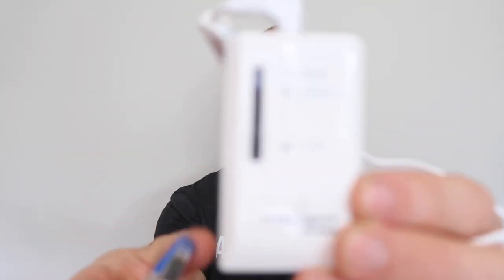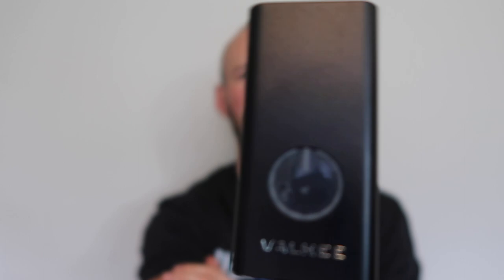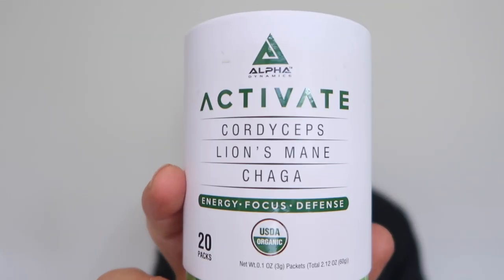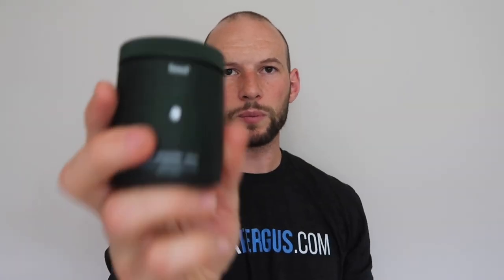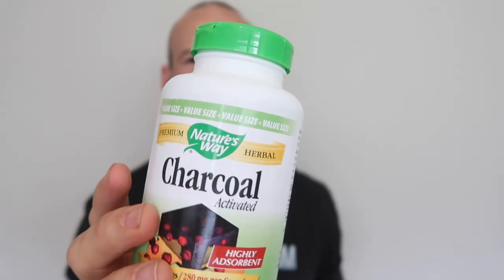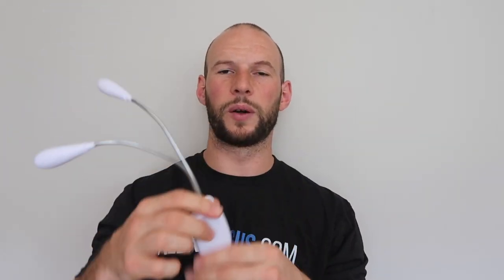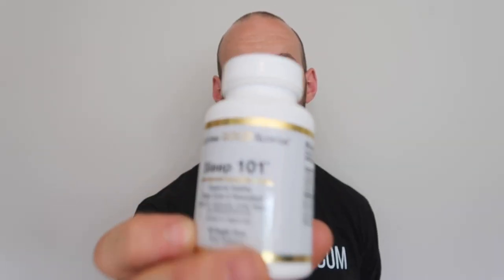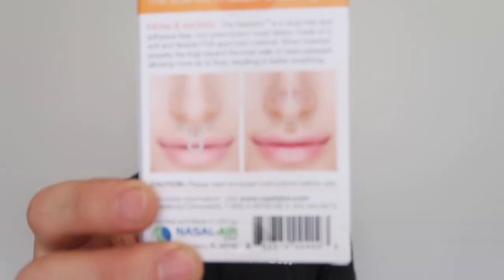15 Essential BioHacks For Healthy Travel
Learn how to optimise your health and protect against the stressors of travel with these 15 biohacking tips and tricks

Items Mentioned:
HumanCharger
Nasilator
SomniLight Amber Book Light
CBD Pure Oil
KTC Lab EMF Free pants  - Contact Andreas